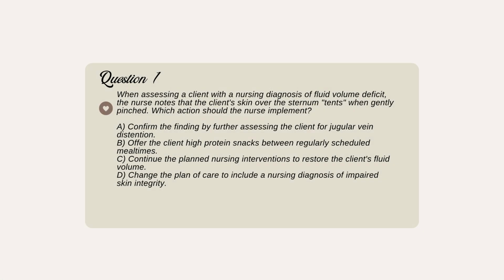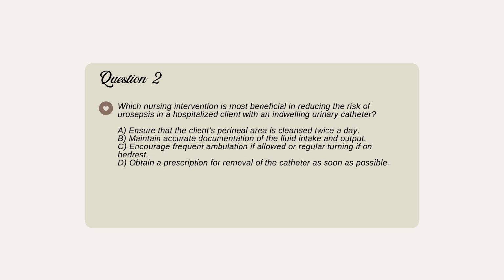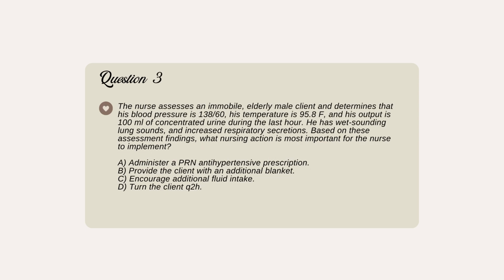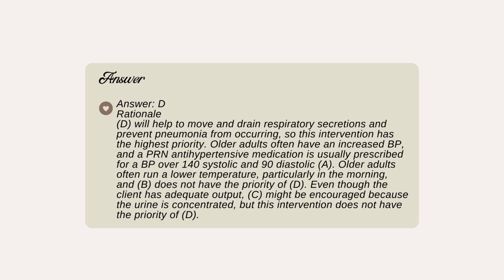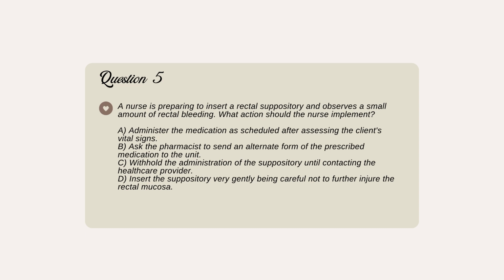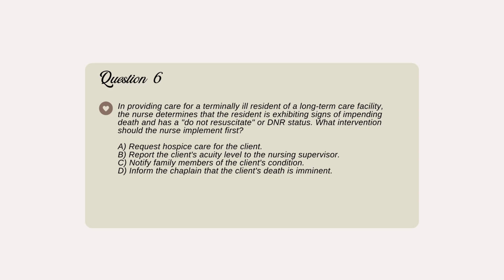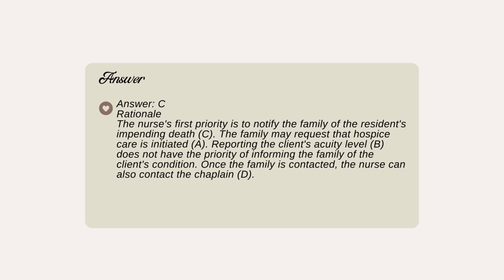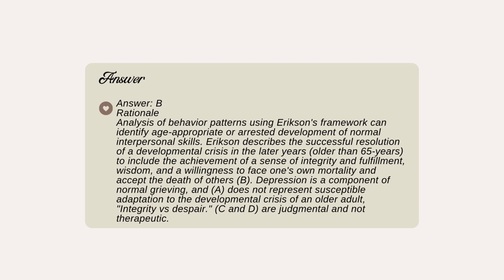Part 5 Fundamentals of Nursing | Foundations of Nursing Practice Questions